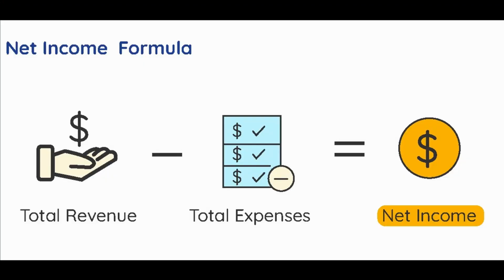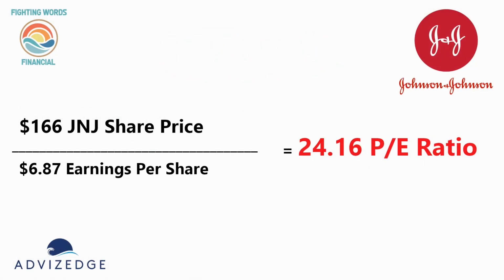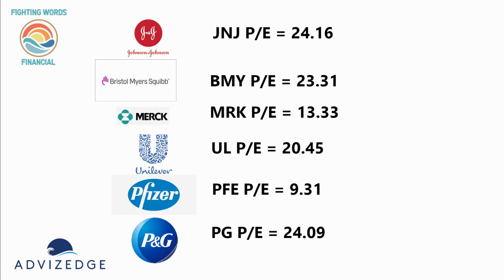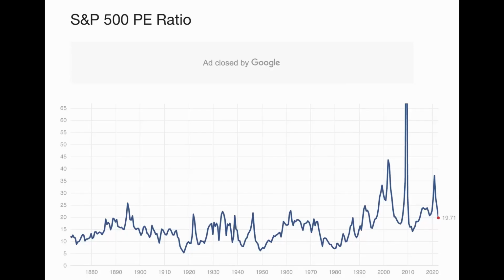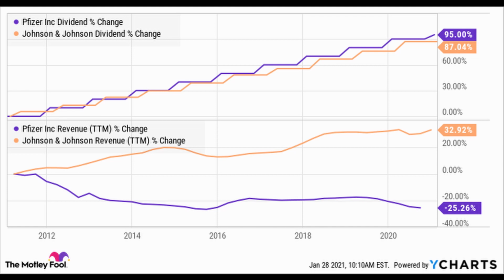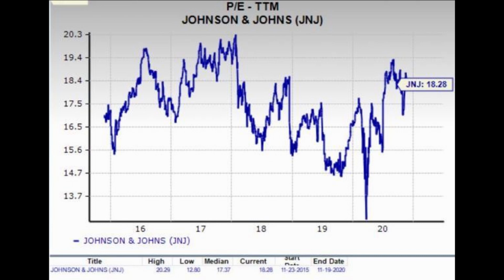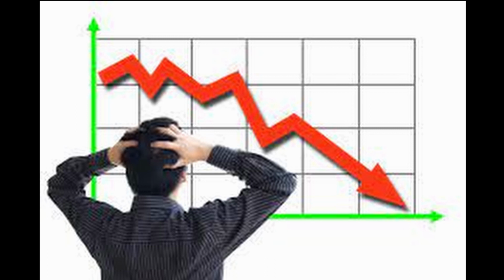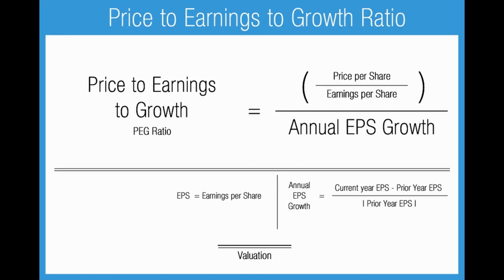How To Use Earnings to Value A Stock. How To Use P/E Ratio.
In this video We are going to talk about how to value a stock based on current earnings using the P/E ratio.

There are a couple of steps to the process and I am going to start going through them right now.

Established companies are most commonly valued via their EARNINGS. I say established companies because I am not talking about trying to derive a value for the hottest growth stocks which may be a long way from profitability or as is in the case of many recent technology stocks even pre-revenue. Think blue chips like Microsoft, JNJ, or Caterpillar.

What I am talking about is using net income also called net profit to determine whether or not a company is undervalued or overvalued.

Earnings is the money left over after a company pays all of its bills.
Earnings is an established metric that allows most people to figure out a fair value for a company.

 An important financial ratio that is informed by earnings is the Earnings Per Share Ratio or EPS. This is something that you see on every financial app or trading site when you type the ticker symbol into the search bar.

 To determine a company's earnings relative to its price
The most common method is to employ the price/earnings  or (P/E) ratio.
The P/E ratio is pretty easy as well.
It takes the stock price and divides it by the last four quarters' worth of earnings represented by that first ratio we calculated the Earnings per share or EPS.

What can we do with those? Well a lot of investors don’t do anything else. They believe that the P/E ratio alone magically informs them about the value of a stock.
I think it is worth taking a few extra steps  if you are risking your hard earned money in any individual stock which is an inherently risky proposition to gather more information about the value of this stock relative to its peers .
Stock analysis or equity analysis as it is also called involves a lot of vagaries and gathering more information and making comparisons doesn’t hurt and often helps.

how to value a stock, how to value a company, how to value a stock with P/E, how to value a company with P/E, stock valuation, company valuation

Save money like I do with Tello wireless.

Best Books For Beginning Investors:

A Random Walk Down Wall Street: The Time-Tested Strategy for Successful Investing

The Little Book of Common Sense Investing: The Only Way to Guarantee Your Fair Share of Stock Market Returns

Security Analysis: Sixth Edition, Foreword by Warren Buffett